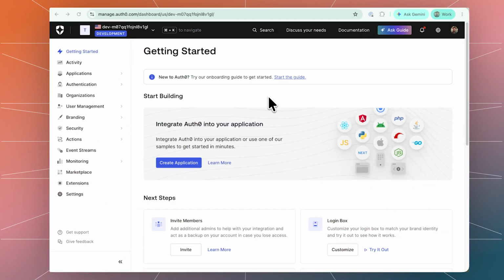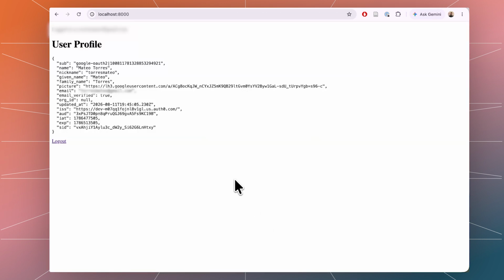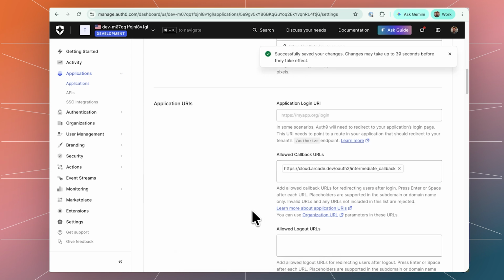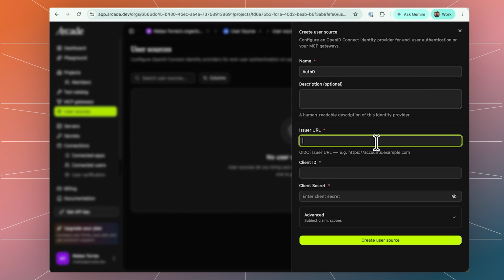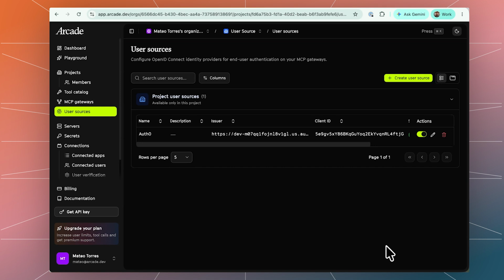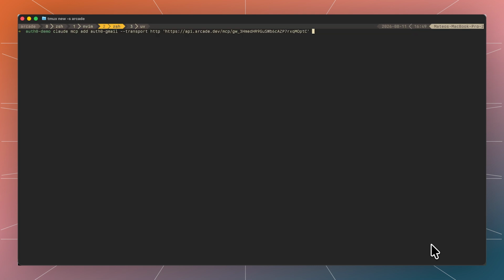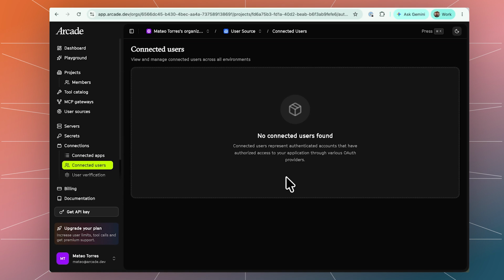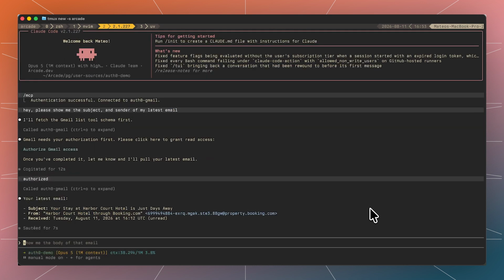How to let your customers use your MCP gateway — Auth0 + Arcade User Sources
Your MCP gateway works. Your tools are in it, and you and your teammates connect from Claude, Cursor, VS Code, whatever client you like. Then comes the obvious next question: how do you give this to everybody else? The other 200 people in the company, or every customer using your product — people who have no reason to ever have an Arcade account.

That's what a User Source is for. It's the bridge between your MCP gateway and your own OIDC identity provider. When someone connects to your gateway, Arcade sends them to your IdP to sign in and identifies them by a claim on the token that comes back. Nobody gets provisioned ahead of time, and the whole identity lifecycle — onboarding, offboarding, MFA policy — stays exactly where it already lives. It's also deliberately separate from whatever you use to sign into Arcade as an admin, so you can govern administrators and end users under different policies.

This walkthrough uses Auth0, which is usually the one you reach for when your end users are your customers rather than your coworkers.

In this episode, we cover:

- What a User Source is, and why it's separate from your Arcade admin login
- Creating a Regular Web Application in Auth0 and setting the allowed callback URI (the same URI for every identity provider)
- Where to find the domain, client ID, and client secret, and why the Arcade Issuer URL needs the trailing slash
- Creating the User Source in the Arcade dashboard and what the advanced settings do
- Attaching it to an MCP gateway by choosing external users instead of Arcade users
- Connecting Claude Code to the gateway and signing in as a real end user who has no Arcade account
- The two separate consents in the flow: authenticating to the gateway, then authorizing the underlying tool provider
- Why `sub` is the right subject claim and what breaks if you use email instead
- Reusing one User Source across every gateway in a project

⏰ TIMESTAMPS
00:00 – Introduction: what a User Source is and why you need it
01:42 – Setting up an Auth0 application and test user
02:38 – Configuring the Auth0 app and callback URI
03:35 – Creating a User Source in the Arcade dashboard
04:46 – Creating an MCP gateway with external user auth
05:34 – Connecting a client and testing the end-to-end flow
07:06 – Key takeaways: subject claims and reusing User Sources

🔗 LINKS & RESOURCES

Docs
- User Sources with Auth0 (the written version of every step in this video)

On a different identity provider? There's a walkthrough like this one for every provider we support — same shape every time, just different field names.